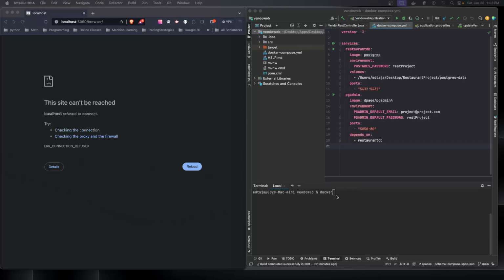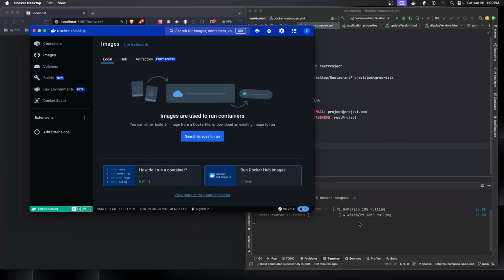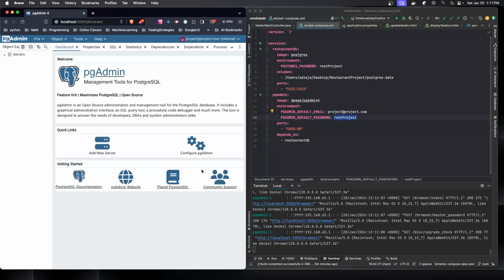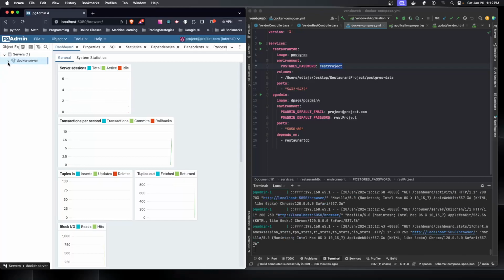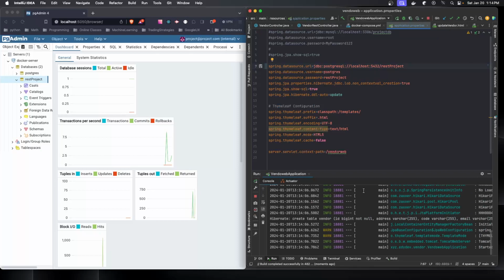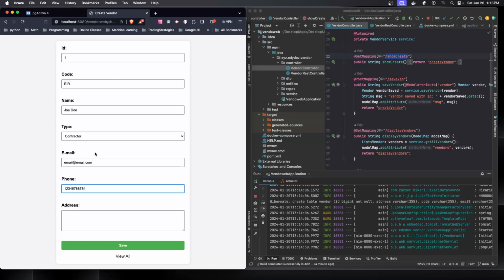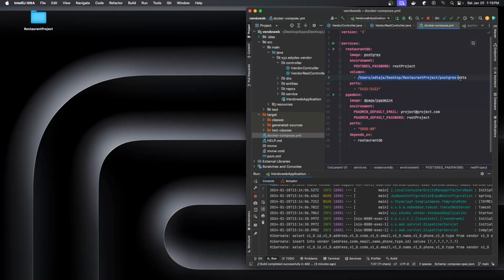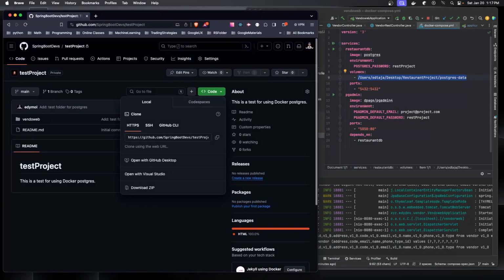Postgres container for project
This is a test project